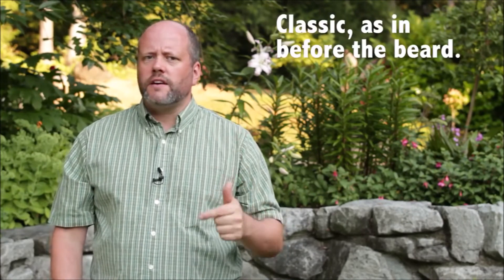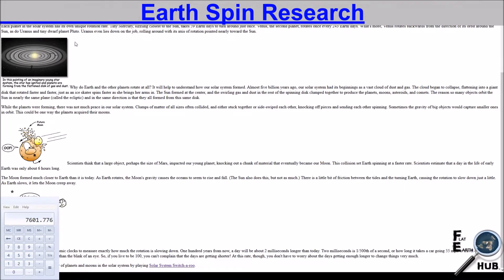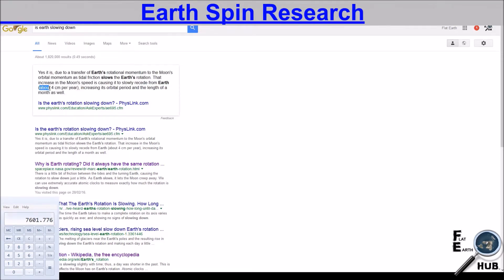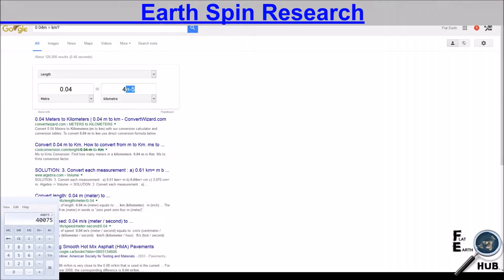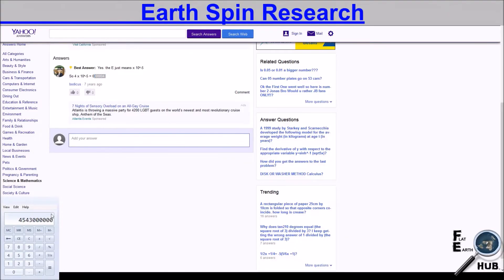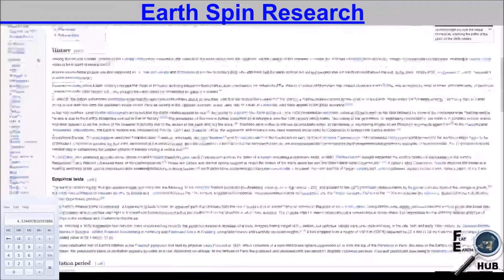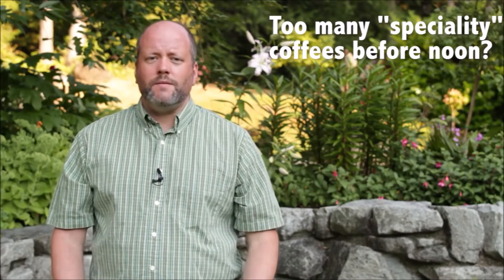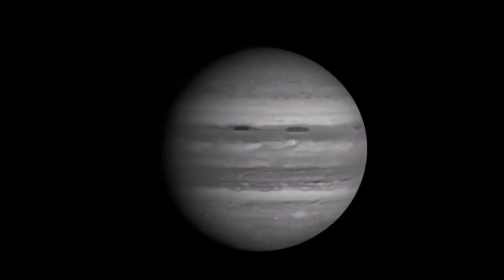Flat Earth - Earth (Impossible) Spin Research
This is our research into the Earth Spin debate which has revealed that it is impossible that we spin, using there numbers and math, we can see the model doesn't make sense at the macro level of time.

Usually they use large distances and time to answer there problems but in this case it was the key to seeing the impossible spin as described by them!

I made an error when following the bread crumbs, when I looked at NASA they said the earth slows down 2 milliseconds a year, when I checked Google for a distance, I took the 4cm from the moons distance that is leaving, both linked as they tell us. So going back and using the NASA 2 milliseconds I came out with larger numbers but interesting to say the least, plus as someone stated this still is showing that they say the earth is slowing down.

So with 2 milliseconds, we get a slow down of 2 seconds over 1000 years, in a year we have 31,536,000 seconds, so it will take 15,768,000,000 years for the earth to stop, if we use this to roll back time, when the earth formed it had an extra 7 hours of time, so both the day and night were 3.5 hours shorter making an entire spin in 17 hours!  2357/kph @ Equator!

Sorry about the mistake, I read the google info too fast about the earth slowing down and thought it was posting the distance for earth but it was for the moon. Which gives me an issue in the sense that if we calculate the moons distance that it is leaving earth by 4cm/year, then we can say it was closer in the past, which I don't see records for, I'll investigate this further, again sorry for the mistake, will look closer next time, still raises questions in regards to the spin!

Links to research used:

Google searched "Is the Earth slowing down?" This is where I made my mistake with the 4cm but recalculated with NASA's time above!

God Bless